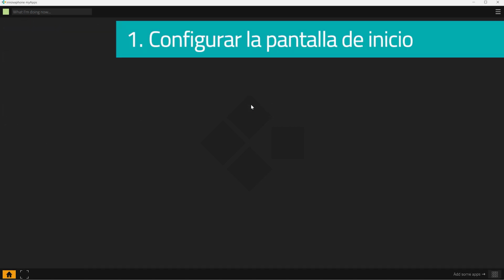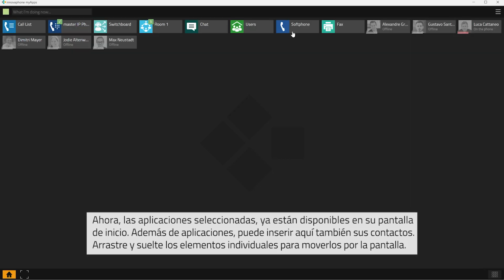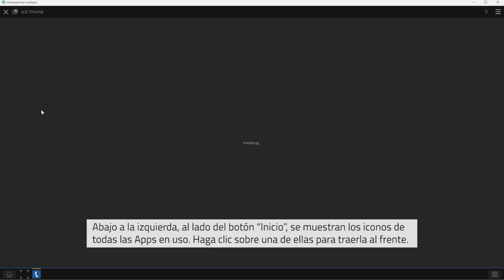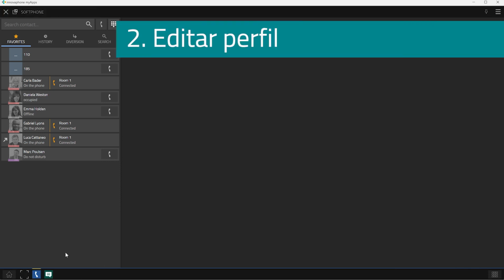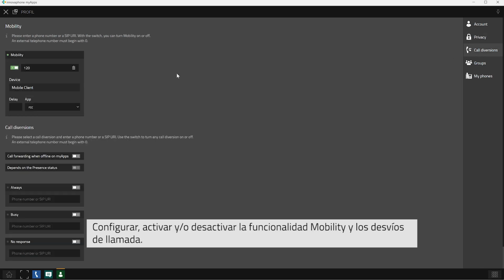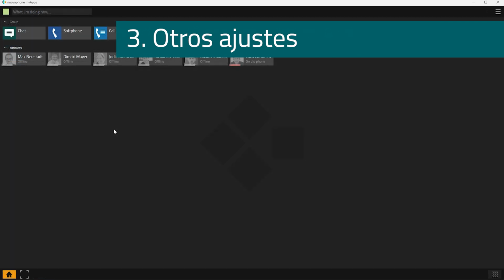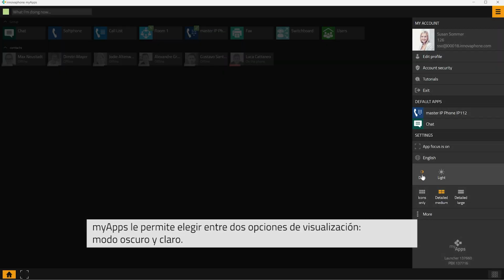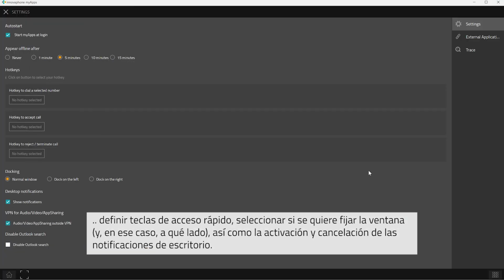#23 myApps tutoriales — innovaphone myApps: primeros pasos (13r3, 14rX) | ES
En este vídeo le ofrecemos una guía de inicio para sus primeros pasos en myApps mostrándole cómo configurar y personalizar su pantalla de inicio.